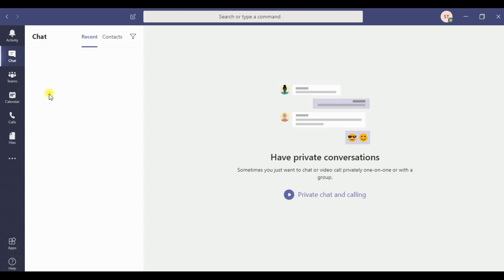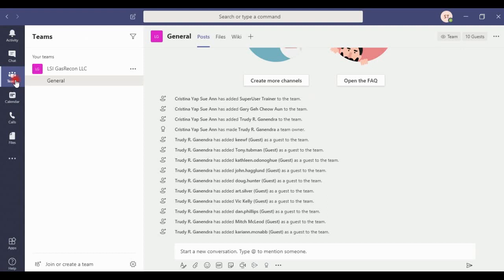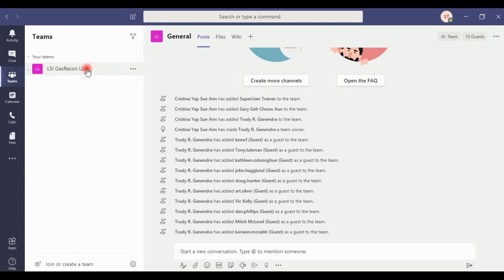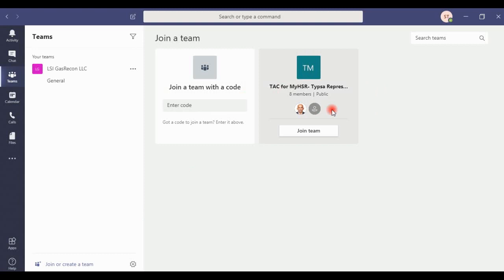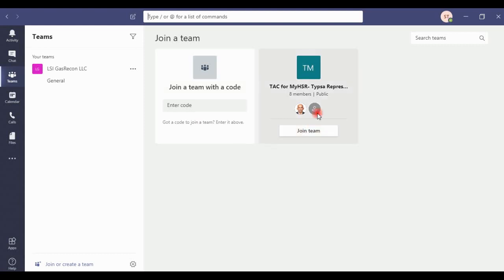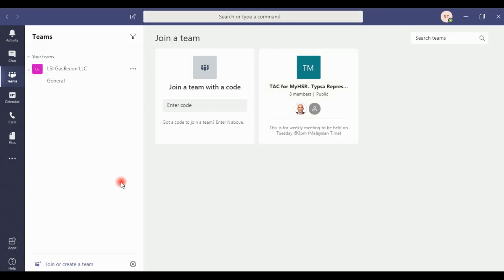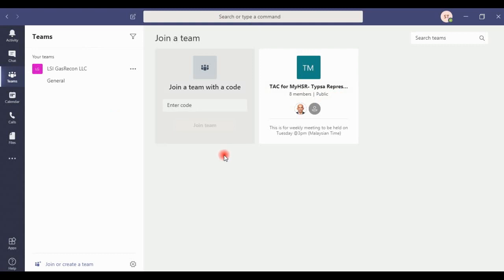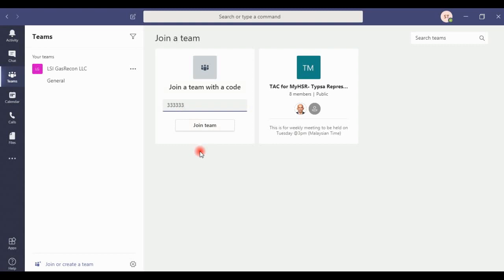Microsoft Teams: 2-1 Joining A Team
In this part, we will be learning how to join a team or be allowed access to join a team.